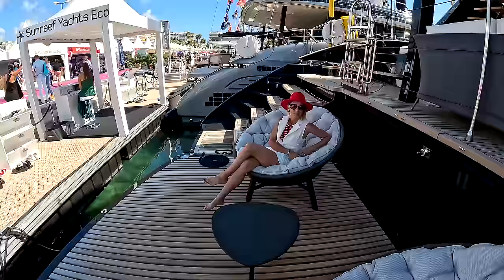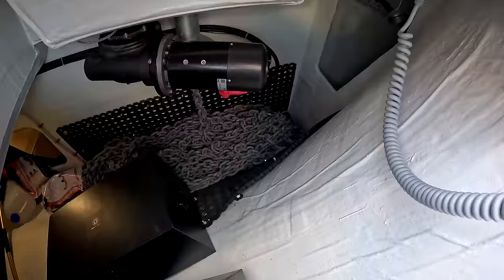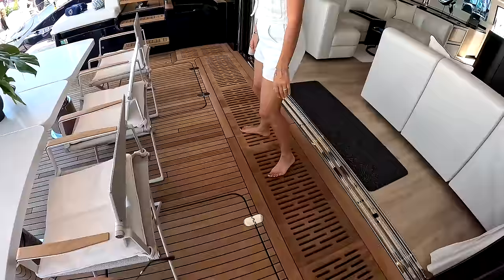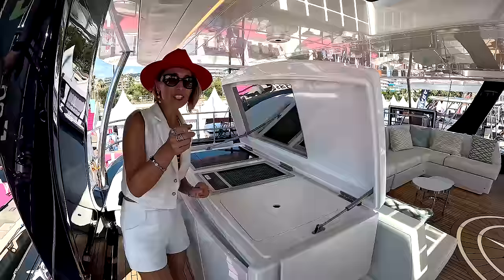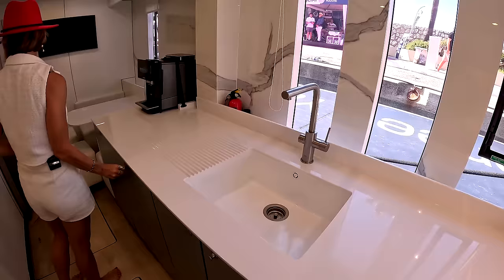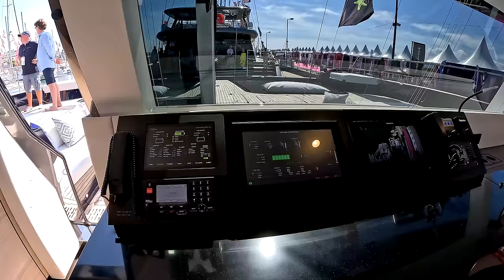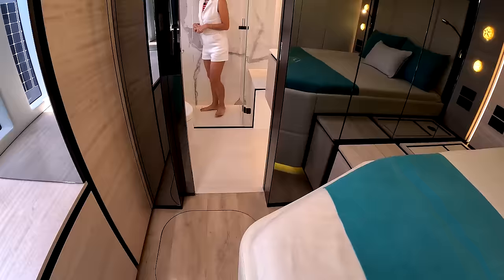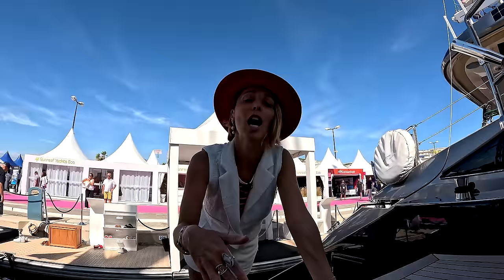100% Electric "ONE PLANET" SUNREEF 70 SAIL ECO Luxury Solar Catamaran Charter Yacht Tour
We are so excited to bring you an extra-detailed Nautistyles Luxury Catamaran Yacht Tour of Hull #1 The First EVER built 100% Electric Solar 2023 SUNREEF 70 SAIL ECO named "One Planet". I think this might just be my personal fav Sunreef Catamaran Model to date. Spoiler Alert: we did “pick up” a few cool design features for our NBBL (New Boat Build List) and really enjoyed exploring this Beautiful Luxury Catamaran.
The massive bow is to die for, the flybridge space is definitely special and since this particular yacht layout features Galley down, it will be fun to compare this one to the other Sunreef Yacht Models we have Toured already.
"One Planet" has some beautiful custom touches and Rico really loved the furniture in the Salon. Which Sunreef Sailing Catamaran Model is your Favorite?
 Sunreef "ONE PLANET" is currently available for Charter starting at $69,000/wk. Enjoy the Yacht Tour! 😜 Let me know what you guys think of this one in the comments

0:00 Intro
0:27 Exterior
10:58 Flybridge
13:20 Upper Helm
18:19 Interior
26:10 Staterooms
34:26 SPECS
34:37 Engine Room
36:13 Outtakes

Ahoy,
Captain V